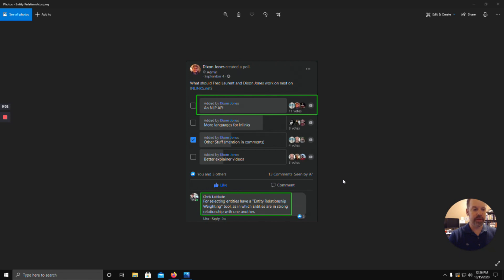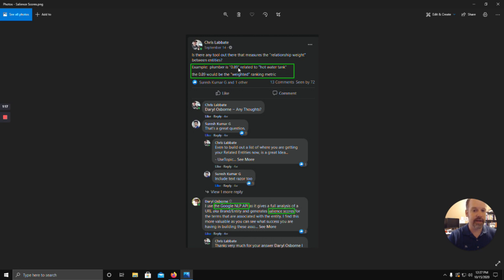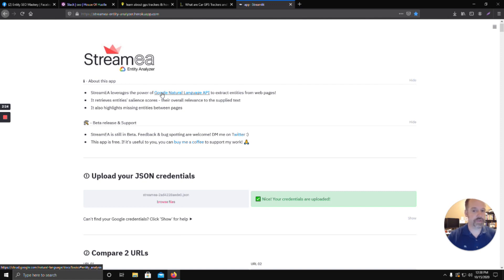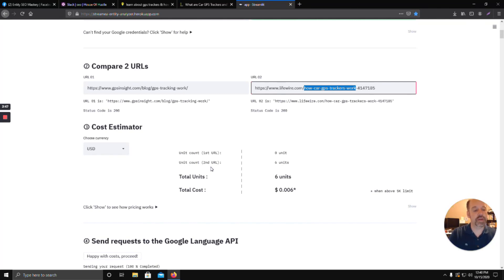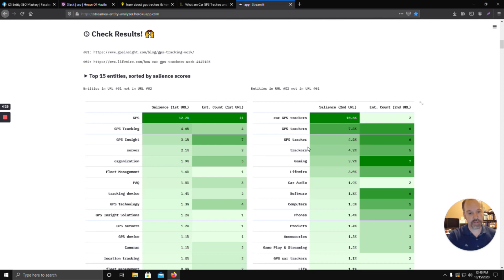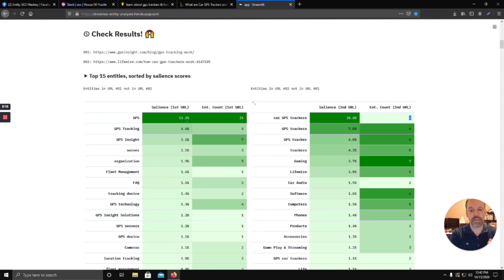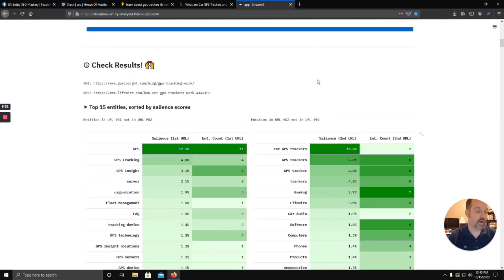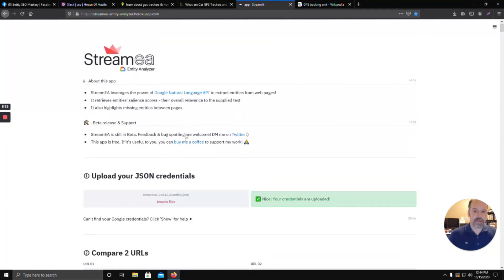StreamEA - Entity Salience SEO Tool - Google NLP API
The new StreamEA (Entity Analyzer) tool helps you to discover which entities are most prominent within your article URLs by comparing two posts with similar topics.

The visual chart will give you both an entity count for each article, as well as rank them by importance (salient scores).  Using this brand new tool for SEO will help you cover a single topic in-depth while avoiding shallow content by enhancing the entities you are covering.

Quickly Find Your Articles Entity Gaps!